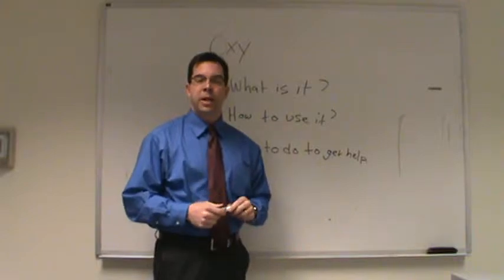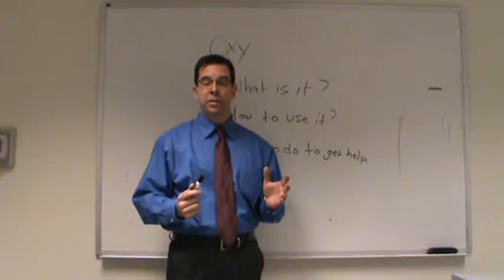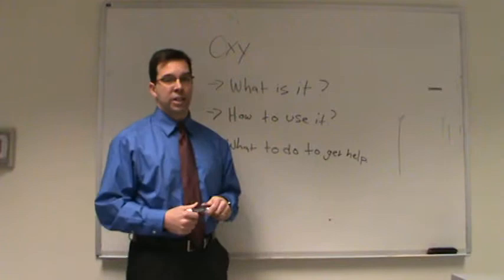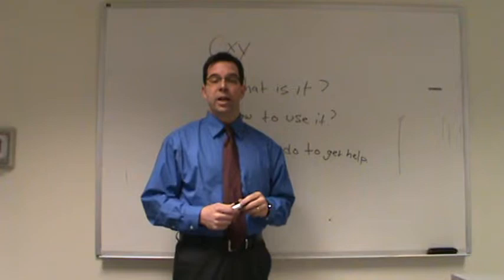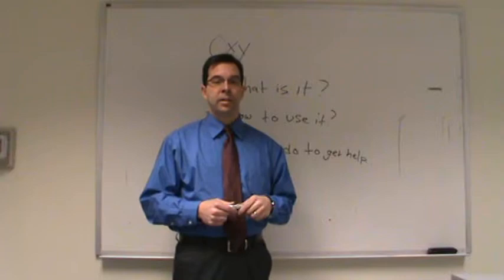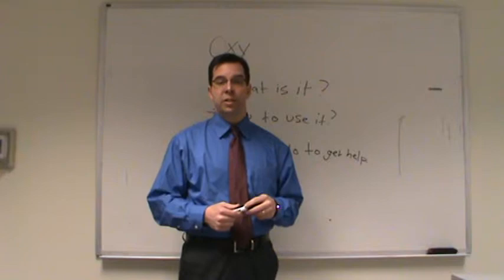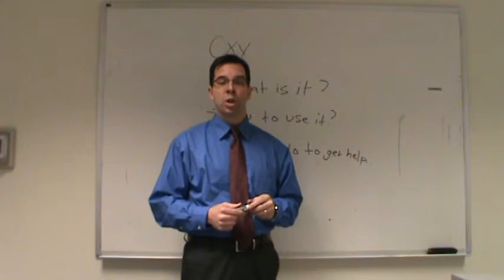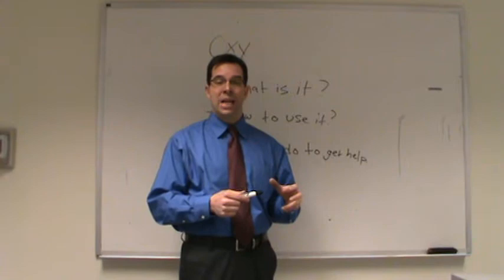Oxycontin video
Kevin Dempsey, PsyD of the Allied Trades Assistance Program discusses impacts of Oxycontin.